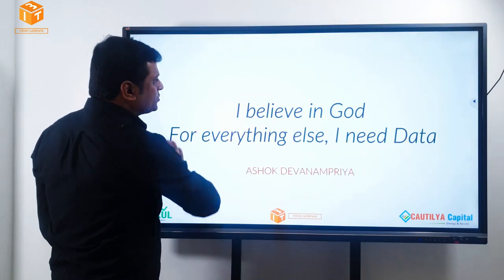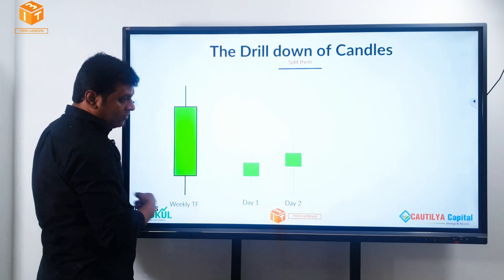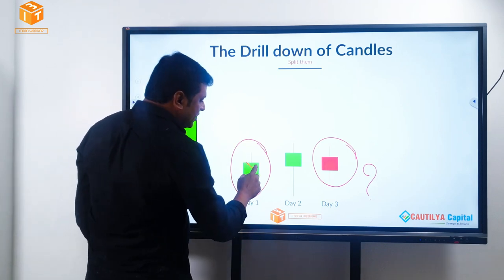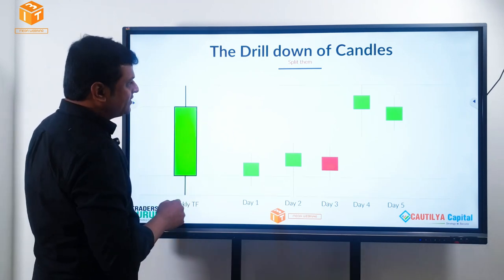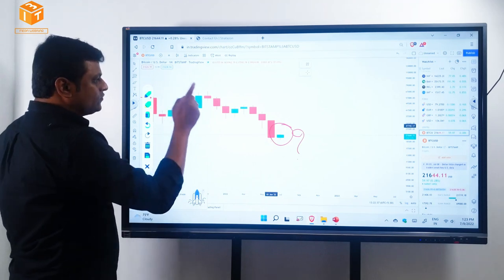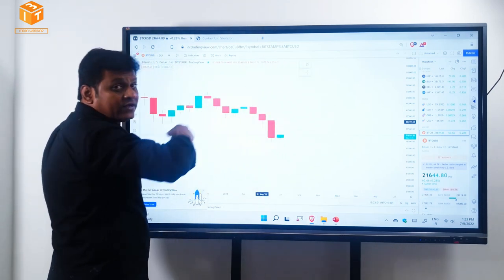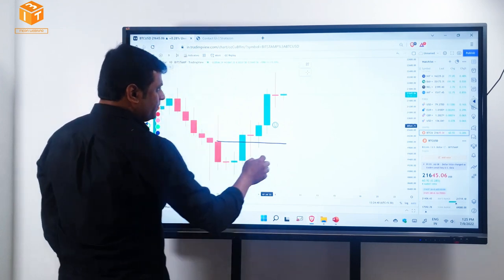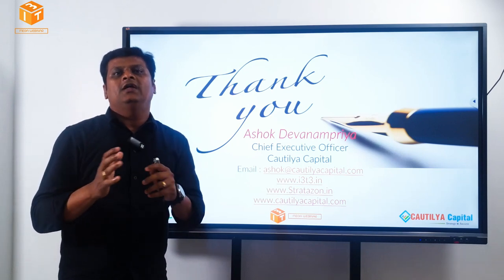WHAT IS DRILL DOWN OF CANDLE STICKS ? | By Ashok Devanampriya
| WHAT IS DRILL DOWN OF CANDLE STICKS ?  - Price Action Pro Trader Series |
By Ashok Devanampriya - CEO ( I3T3)

Limited Seats Left
Benefits of price acttion i3t3 price action course flag limit i3t3 course i3t3 price action course review stock market ashok devanampriya flag limit i3t3 review i3t3 mega webinar.

India's Most comprehensive Mentorship program for Traders & Investors

  4 core learnings of I3T3
- Positional trading
- Intraday Trading
- Expiry day trading
- Algo trading

  4 thought process of I3T3 Benefits
- Price action trading
- Volume profile Trading
- WD gann
- Open interest- Options Quant

TOPICS COVERED:
1. Techno Fundamental Investing
2. WD Gann Trading
3. Precision Price Action Trading
4. Volume profile trading
5. Options Trading
6. Algo Trading
7. Trading Psychology, Risk & Money management.